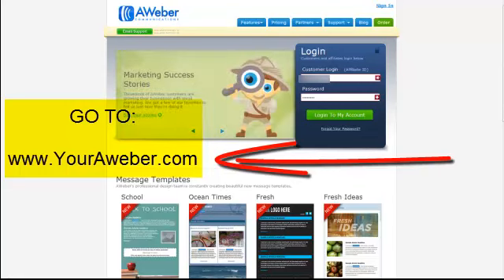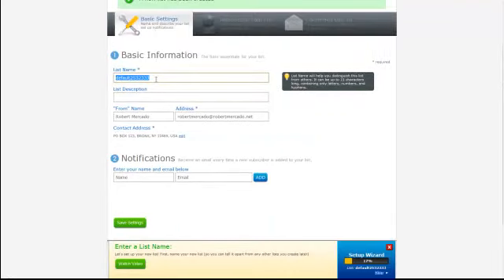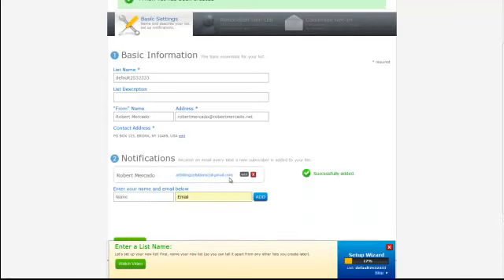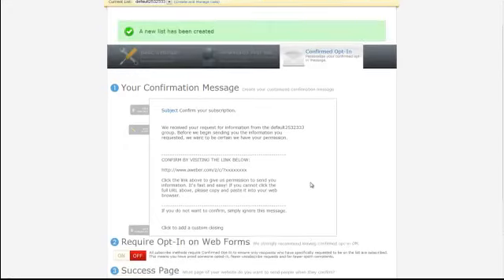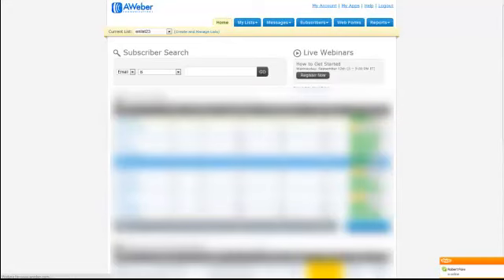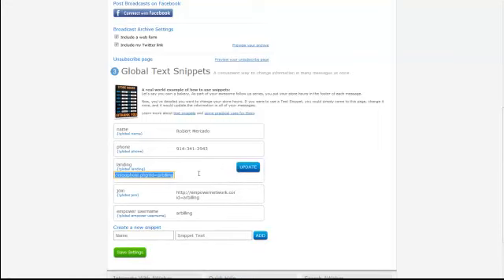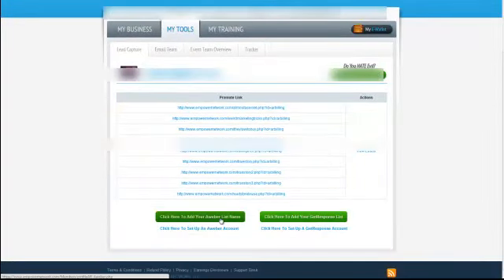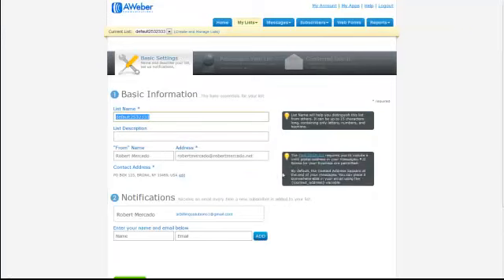How to Setup Your Aweber